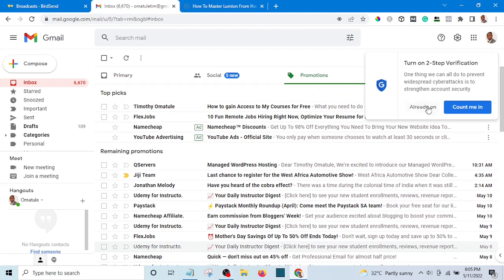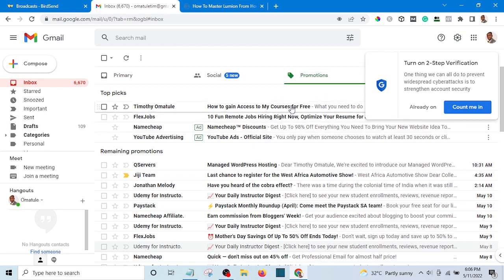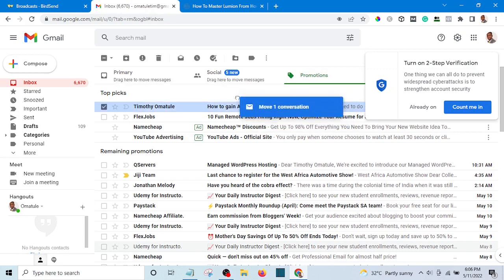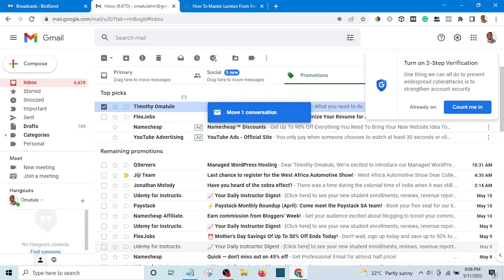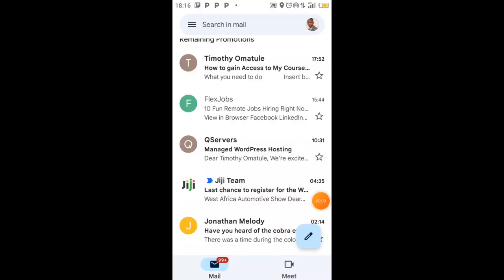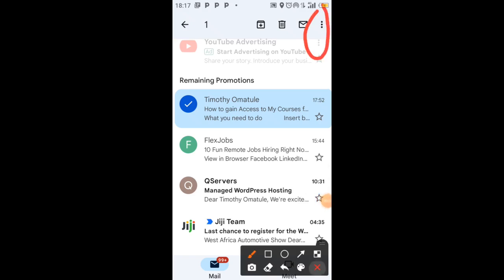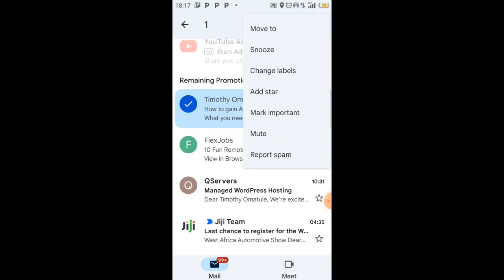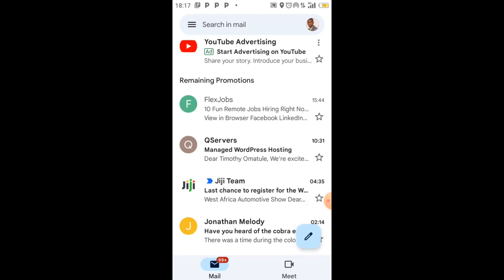How to Gain Access to Lumion Tutorial and Revit Tutorial For Free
Once in a while, I grant a few people access to my Lumion Tutorial Masterclass and Revit Tutorial Masterclass for Free.

2. You have to be reading my mails consistently.  That means you have to drag my messages to your primary folder.